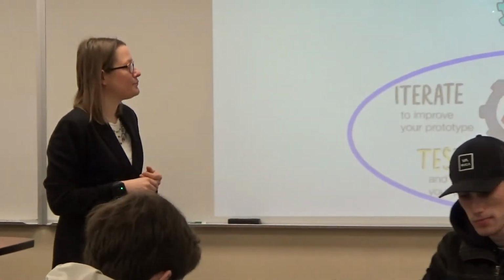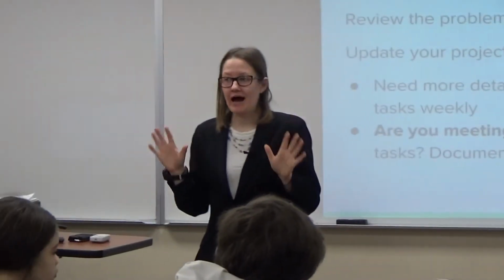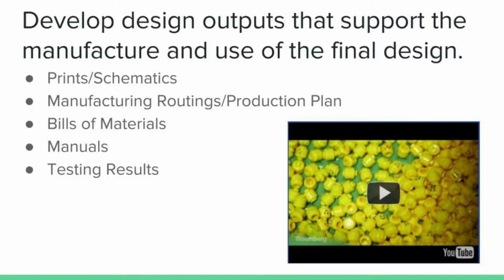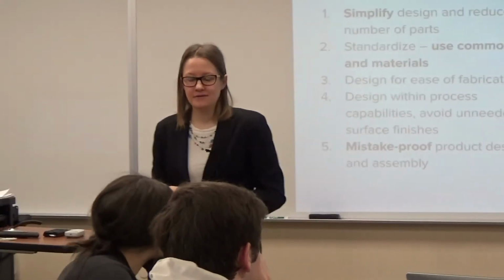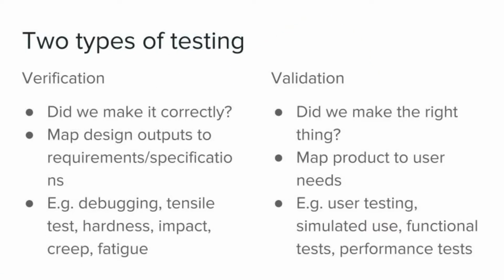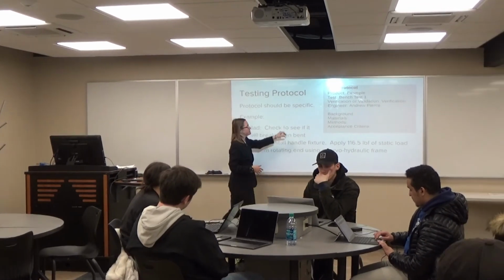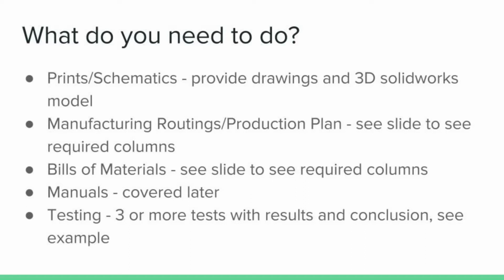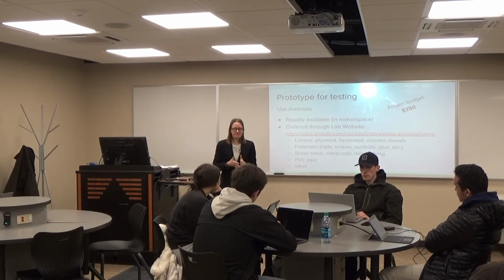Lecture 12: Detailed Design